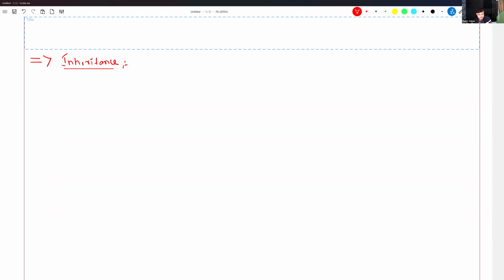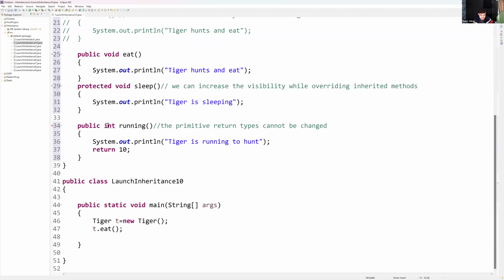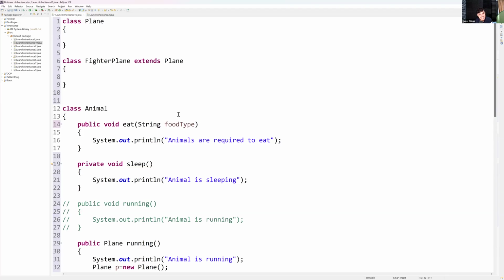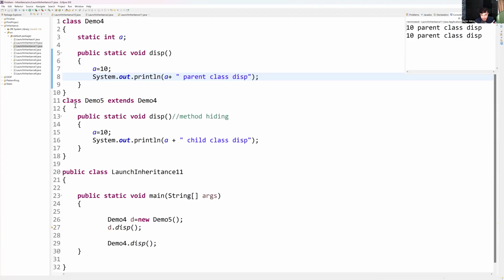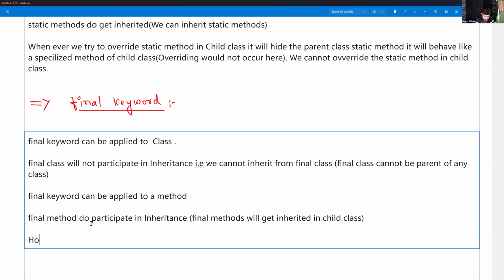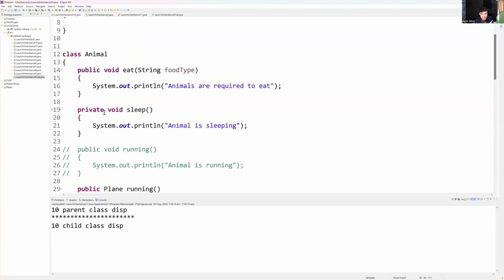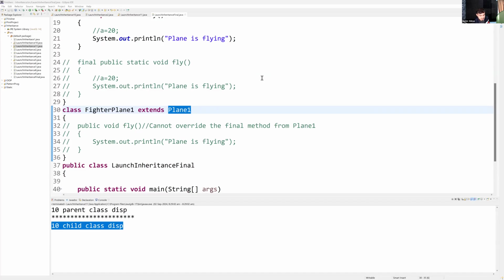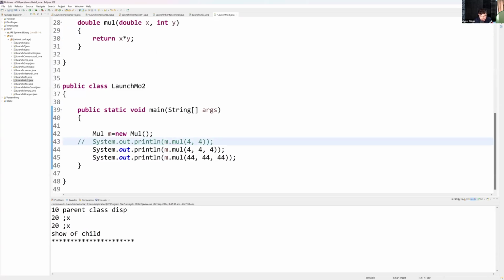Inheritance_03_07